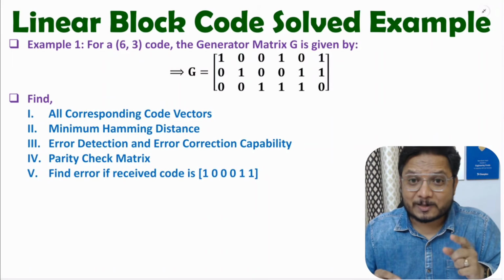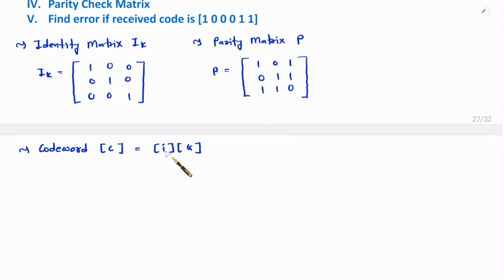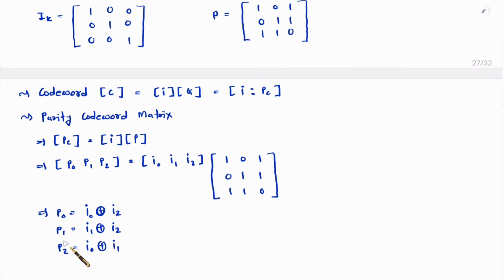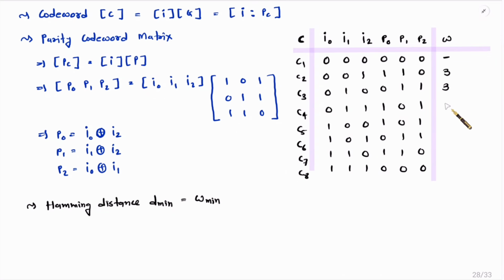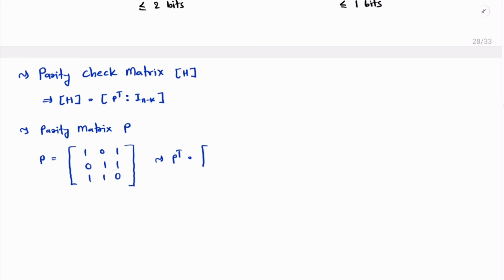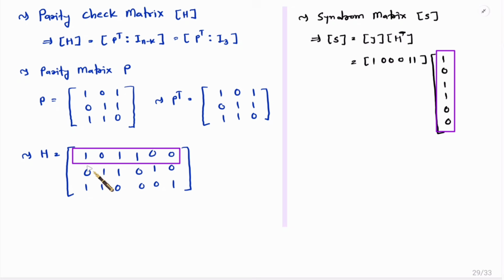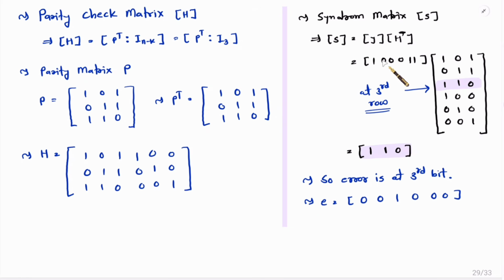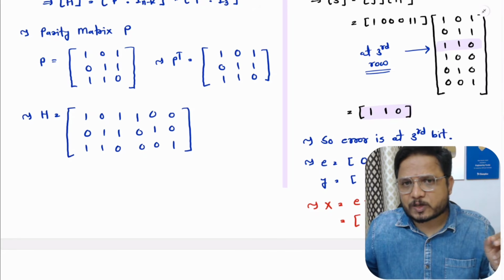Linear Block Code Complete Example | Step by Step Solutions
Linear Block Code Complete Example is explained with the following timecodes:
0:00 – Intro
1:09 – Generator Matrix
2:49 – Codeword
8:57 – Hamming Distance
10:14 – Error Detection Capability
10:40 – Error Correction Capability
11:12 – Parity Check Matrix
14:13 – Syndrome Matrix
17:38 – Error Correction
19:49 – Summary

Linear Block Code is explained with the following outlines:
1. Digital Communication
2. Block Codes
3. Linear Block Code
4. Linear Block Code Complete Example

Chapter-wise detailed Syllabus of the Digital Communication Course is as follows:

Block Diagram of Digital Communication, Advantages and Disadvantages of Digital Communication, Scrambling Process and Solved Example, Regenerative Repeater, Eye Diagram, Inter Symbol Interference - ISI, Attenuation of Signal, Bit Rate and Baud Rate.

Amplitude Shift Keying - ASK, Signal Space Diagram of ASK, Frequency Shift Keying - FSK, M Array FSK, Phase Shift Keying - PSK, Differential PSK - DPSK, Binary Phase Shift Keying - BPSK, Quadrature Phase Shift Keying - QPSK, Quadrature Amplitude Modulation - QAM, Minimum Shift Keying - MSK, Probability of Error in BPSK, BASK, and BFSK.

Information Theory, Entropy, Shannon Fano Encoding, Huffman Coding, Lempel Zip Coding, Channel Capacity by Shannon Hartley.

Venn Diagram, Probability of Random Variables, Probability Distribution Function - PDF, Cumulative Distribution Function - CDF, Examples of PDF and CDF, Mean, Variance and Standard Deviation of Random Variables, nth Moment and Central Moment of Random Variables, Chebyshev's Inequality.

Introduction to Block Codes, Block Codes for Parity Check, Block Codes for Product Code, Block Codes for Repetition Code, Hamming Code, Linear Block Code, Cyclic Code, Non-Systematic Cyclic Code, Systematic Cyclic Code, Generator Matrix of Cyclic Code, Cyclic Redundancy Check - CRC, Convolutional Codes, Viterbi Algorithm.

Spread Spectrum, Frequency Hopping Spread Spectrum - FHSS, Direct Sequency Spread Spectrum - DSSS.

Engineering Funda channel is all about Engineering and Technology. Here, this video is a part of Digital Communication.